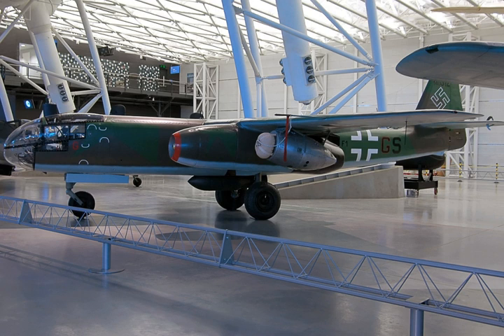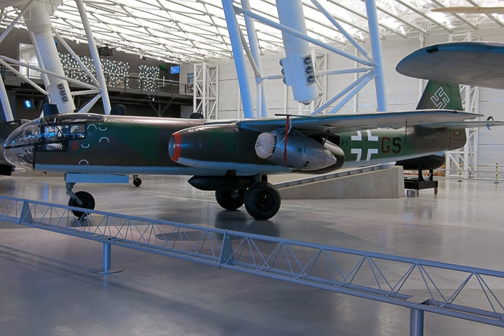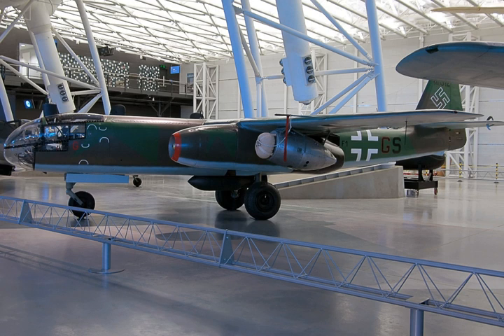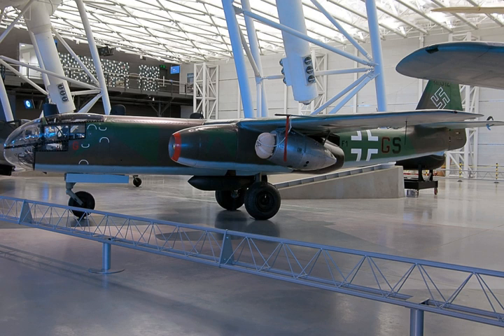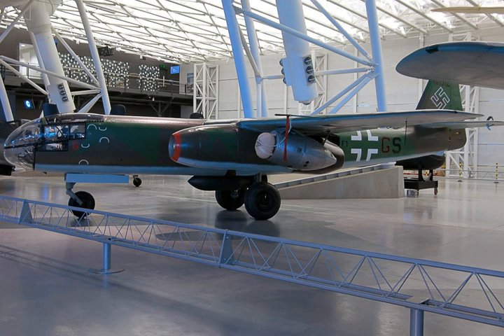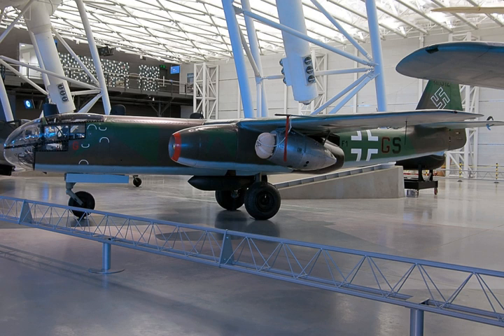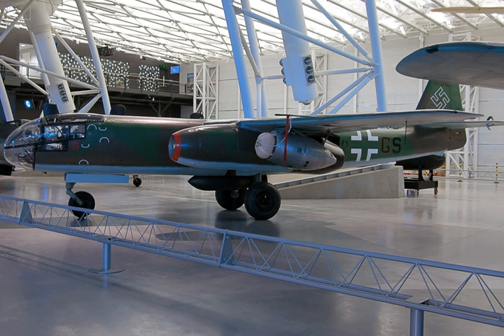Jet-assisted takeoff | Wikipedia audio article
00:00:27 1 Early experiments and World War II
00:08:23 2 Post WWII
00:12:43 3 Urban legend
00:14:22 4 Gallery
00:14:31 5 See also

- Socrates

SUMMARY
JATO (acronym for jet-assisted take-off), is a type of assisted take-off for helping overloaded aircraft into the air by providing additional thrust in the form of small rockets.  The term JATO is used interchangeably with the (more specific) term RATO, for rocket-assisted take-off (or, in RAF parlance, RATOG, for rocket-assisted take-off gear).